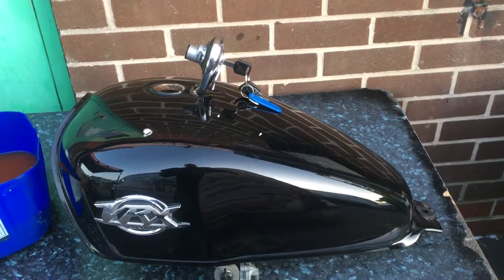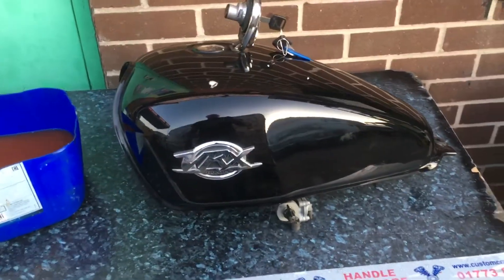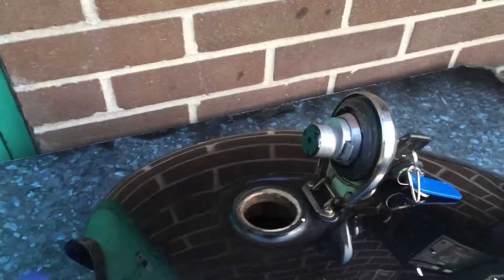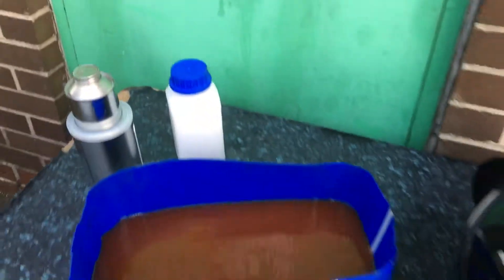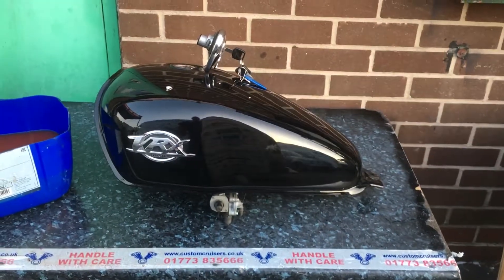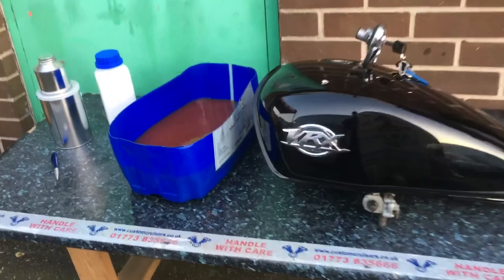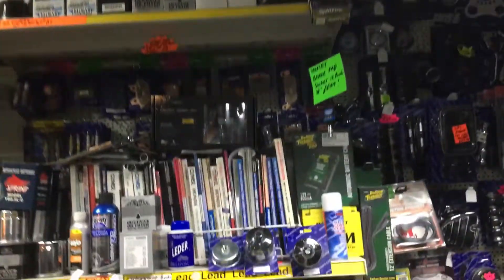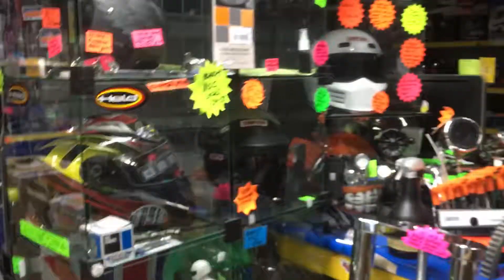Rusty fuel tank repair motorbike car motorcycle caused by Ethanol fuel see answer Custom Cruisers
Rusty fuel tank repair motorbike car motorcycle caused by Ethanol fuel see the solution and permanent answer also well worth sealing brand new tanks as they will rust we used to use Kreme but with new fuel types it just comes off in strips blocking tank and also allows rusting this by my own experience is only answer !See our Wagners fuel tank repair kits or call Mike on 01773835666 Any questions call Mike 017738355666 we also do fuel stabiliser carb cleaner de-ruster for tanks and resin sealer for sealing ally steel fiberglass has fuel tanks too